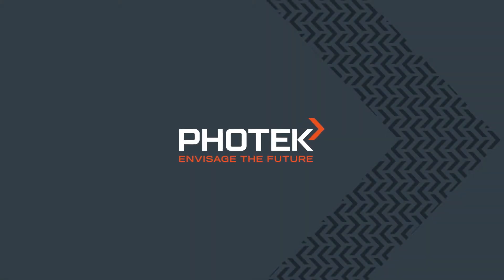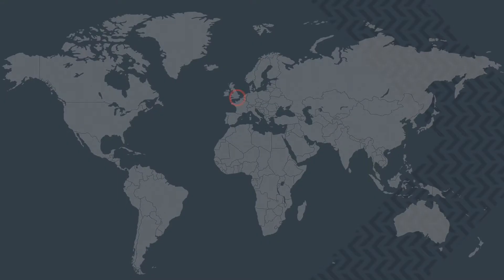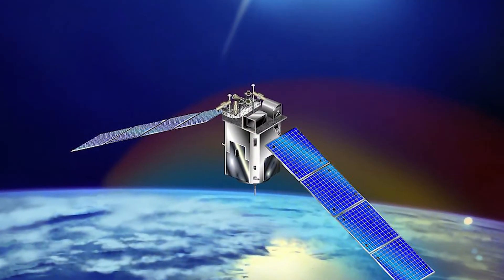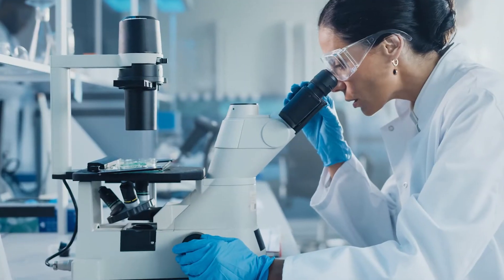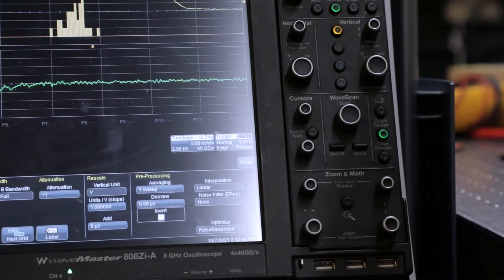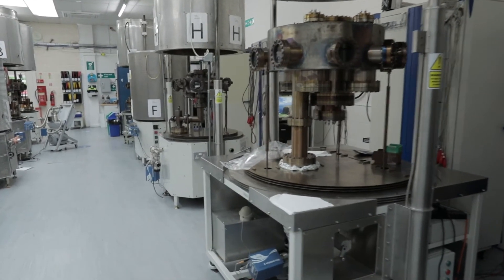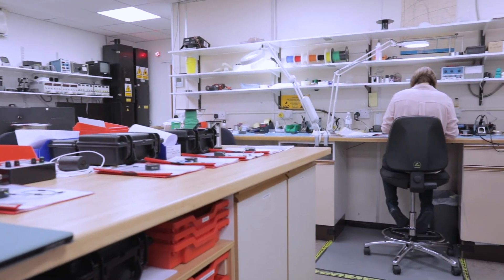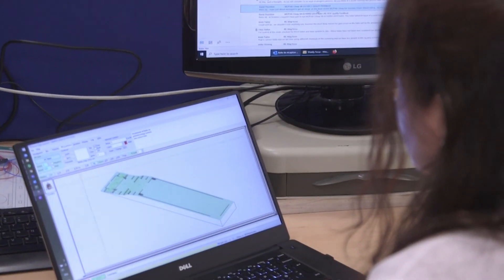Photek Corporate Overview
This Corporate Video instroduces you to the Photek Team and gives an overview of the Products and Services supplied by Photek.  Photek is a specialist manufacturer and global supplier of vacuum based tubes and camera systems for charged particle detection and imaging (photon, electron, and neutron).